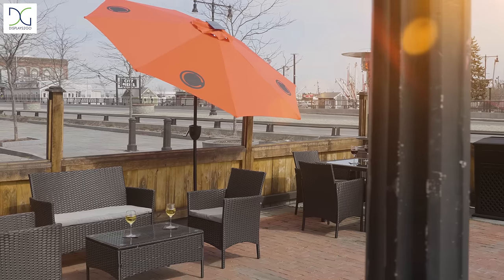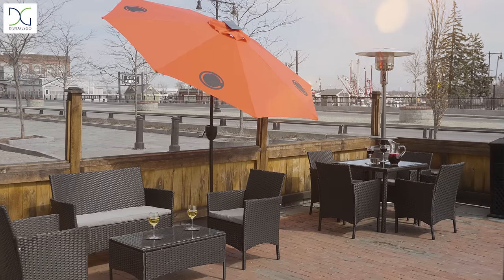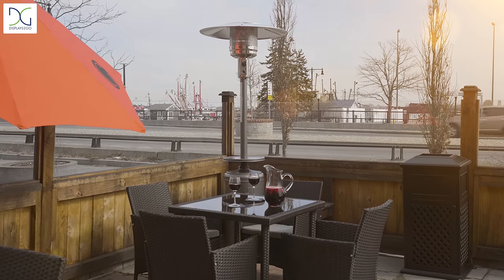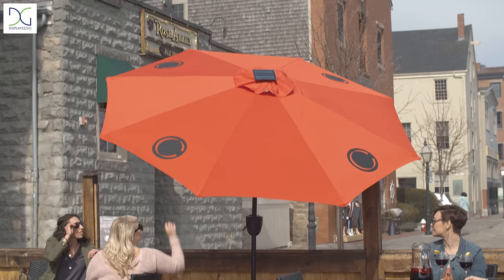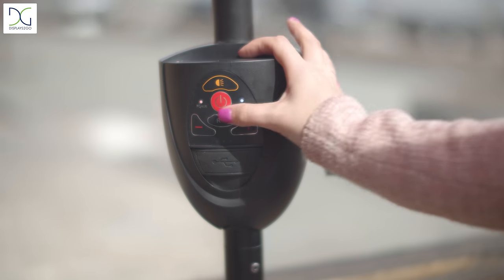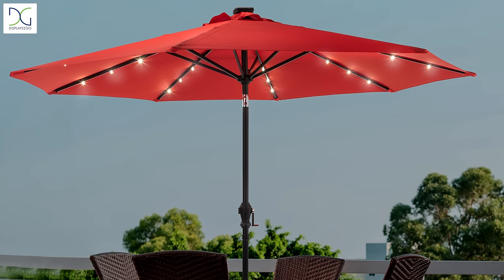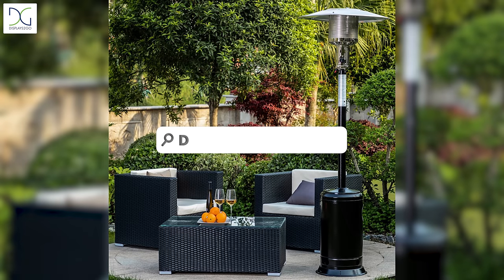Upgrade Your Restaurant's Outdoor Space | Displays2go®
Are you making the most out of your restaurant's outdoor space? Dining out is in-demand as guests have increased appetites for seasonal outdoor experiences. Reinvigorate your outside seating area with professional fixtures & furnishings designed to make your business more inviting.

Our selection includes a wide range of industry essentials; sign holders, menu stands, and hostess stations — as well as hospitable additions like cozy café furniture, patio heaters, and custom market umbrellas with built-in Bluetooth speakers.

Shop our curated collection to upgrade your restaurant for warmer weather